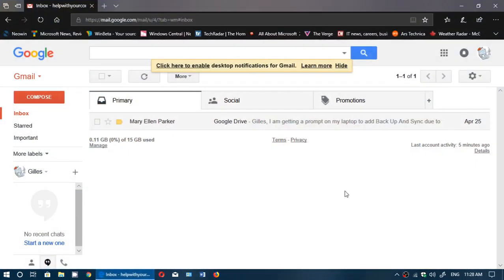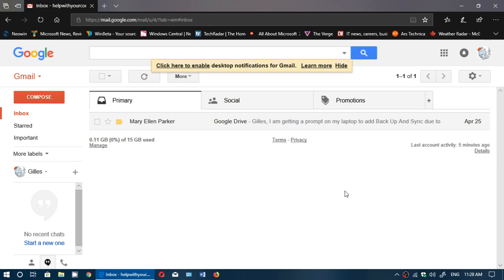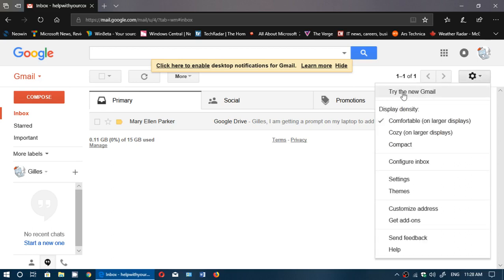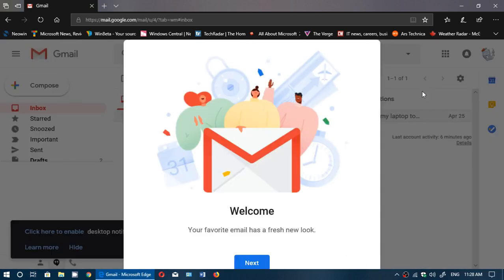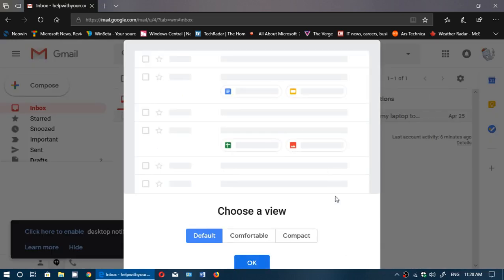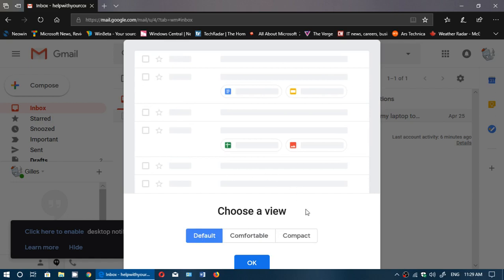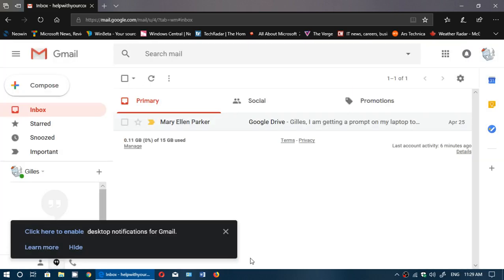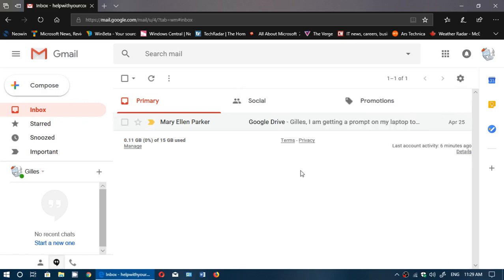Tips and tricks How to enable the new Gmail experience april 26th 2018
How to get the new Gmail